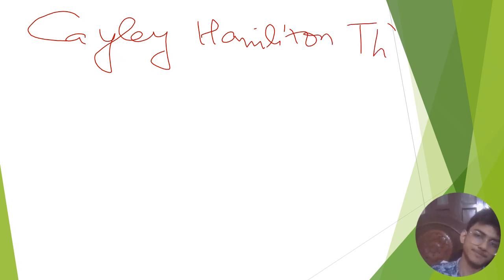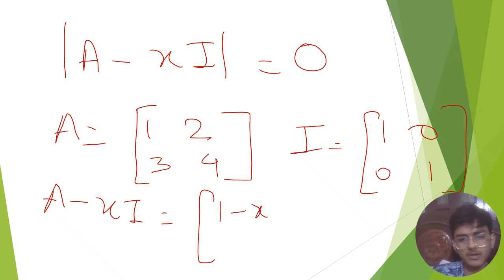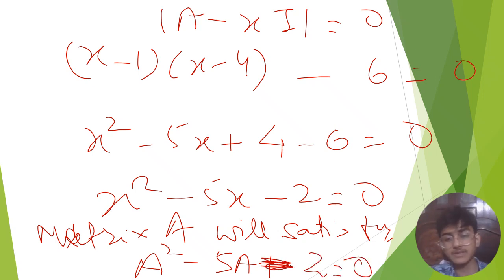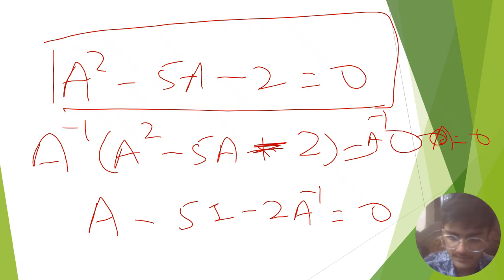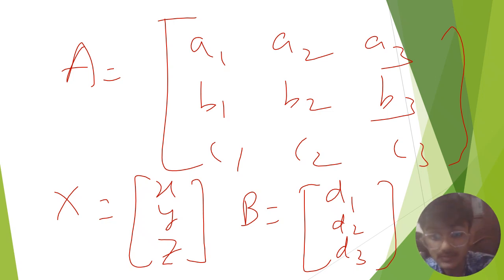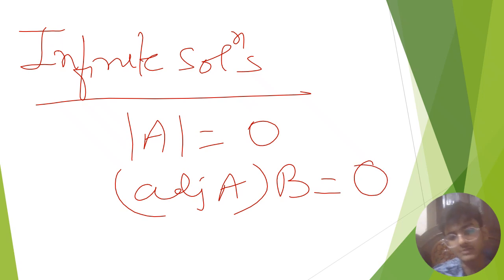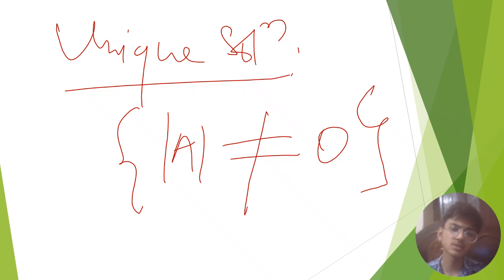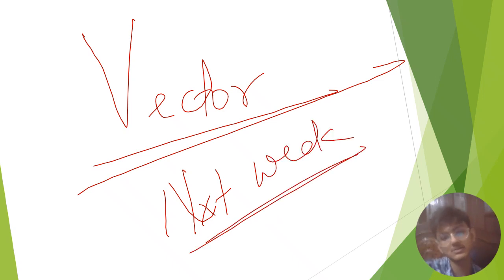MATRICES 03 | CAYLEY HAMILITON THEOREM + MATRIX METHOD